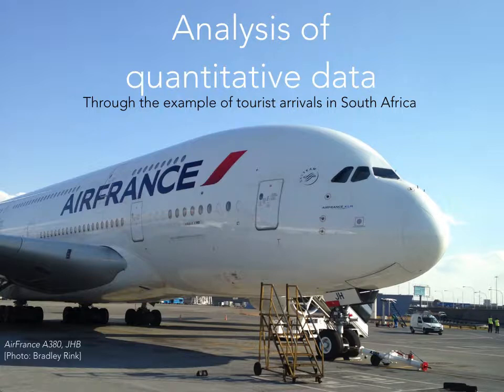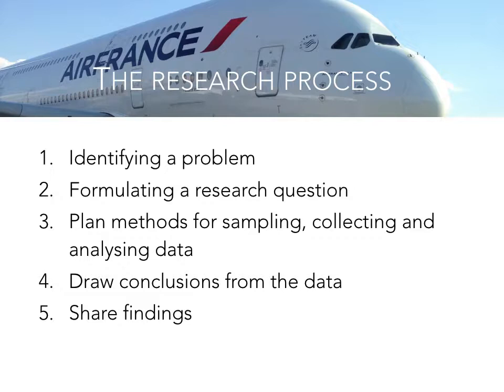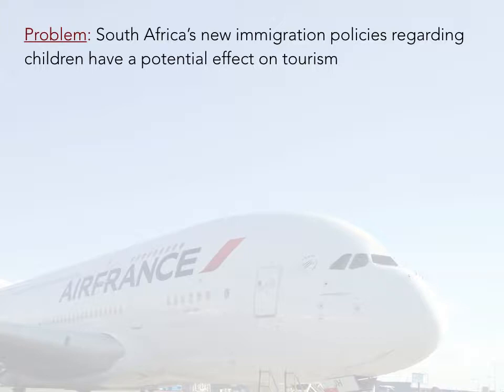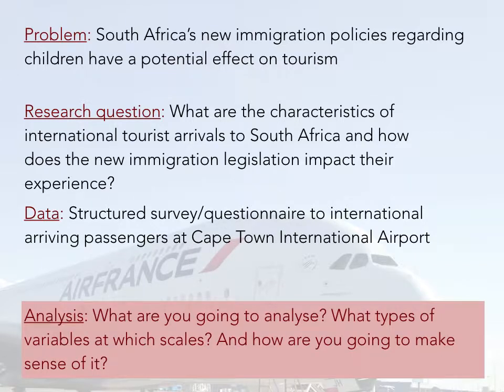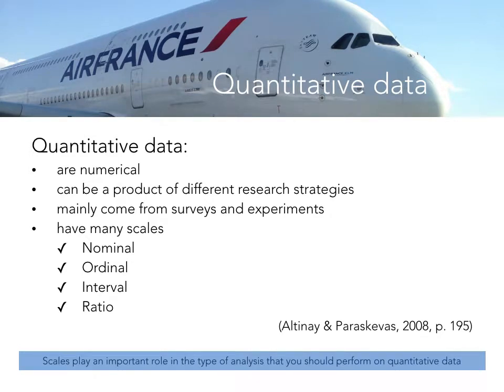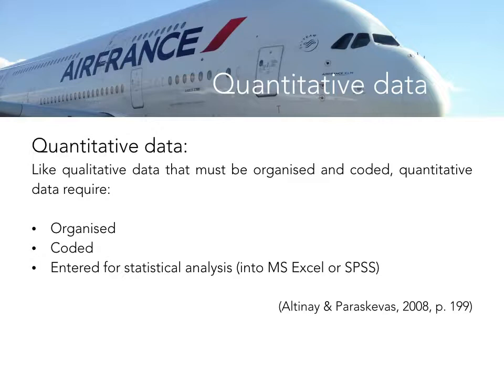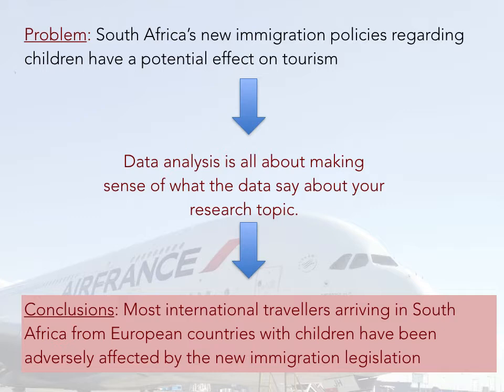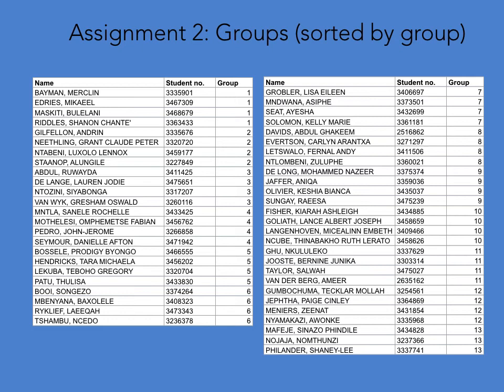TOU322 2016 Lecture 08-09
Narrated lecture slides from TOU322 Analytical Techniques for Tourism, University of the Western Cape Department of Geography, Environmental Studies and Tourism, October 2016.